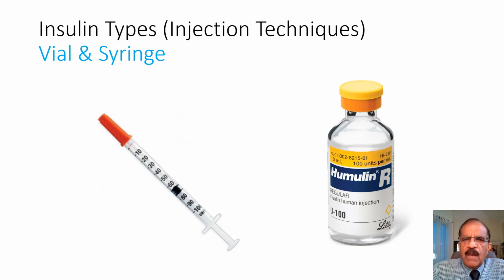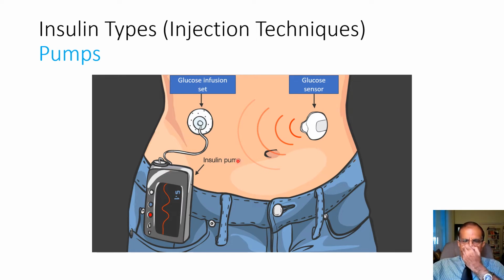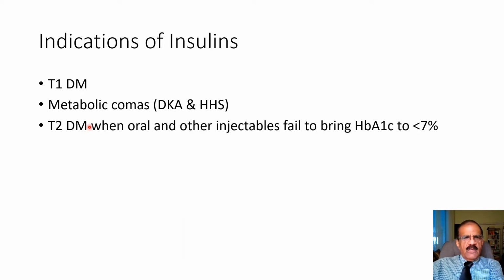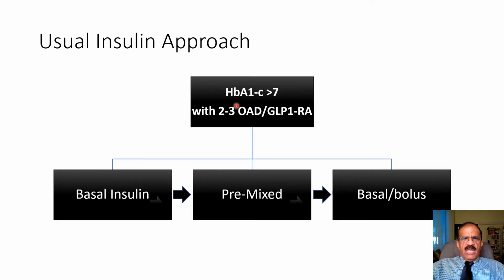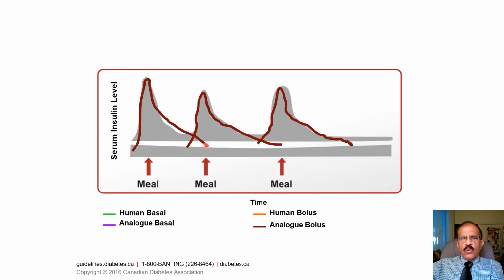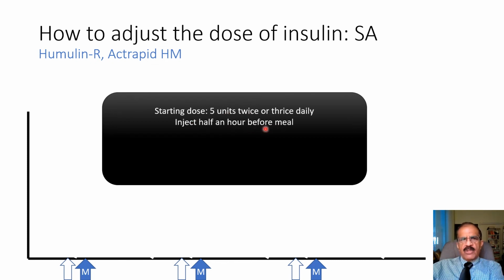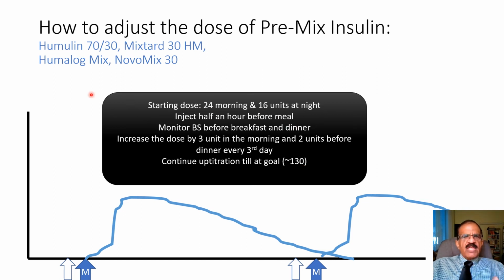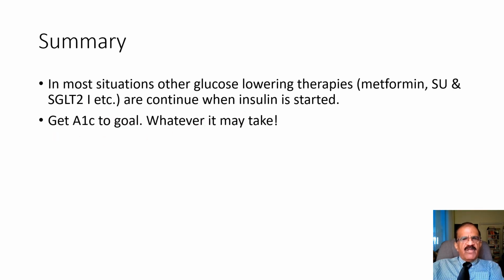Management of T2 DM: Part 3, Insulins-2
Patients wit type 2 diabetes mellitus are initial managed with lifestyle changes and oral anti-diabetic agents. Majority would ultimately need insulin as beta cells progressively fail. This video describes the real-world use of insulin and various regimens including insulin analogues.